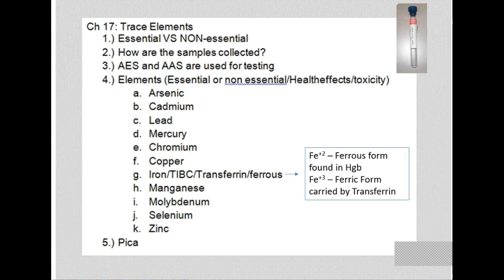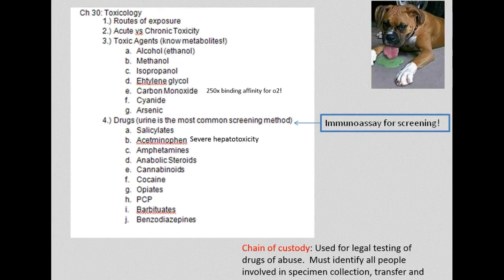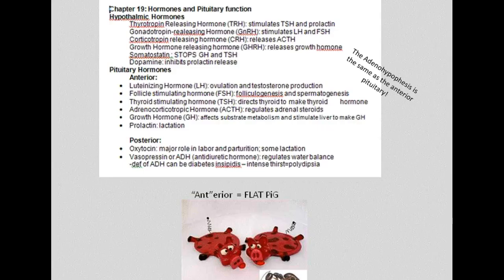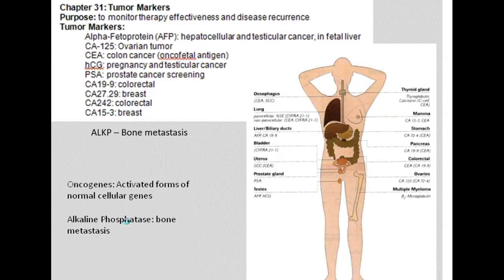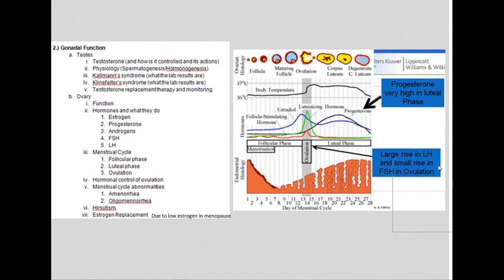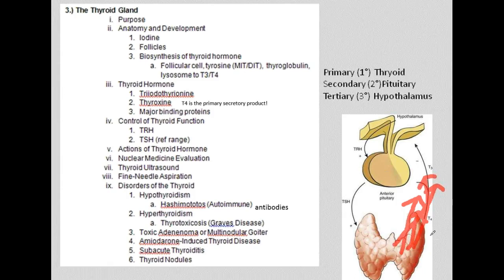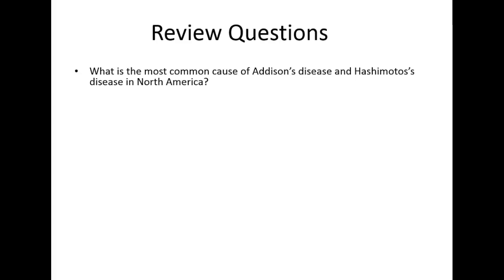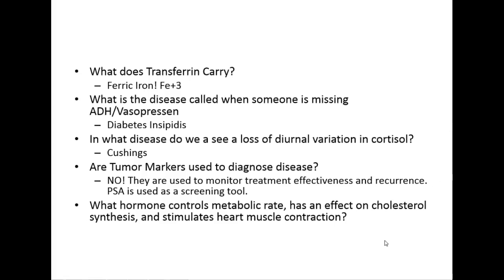Chem 2 Exam 1 review